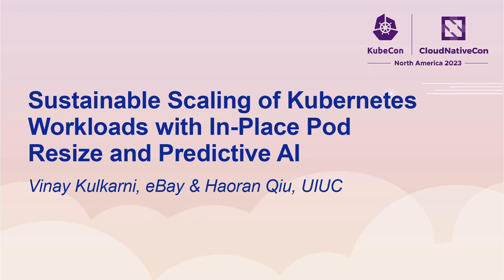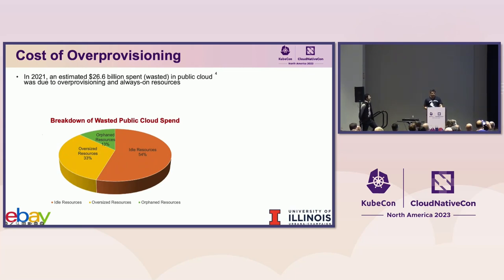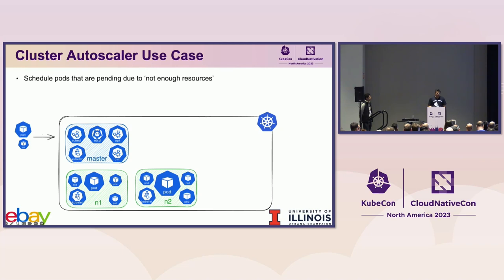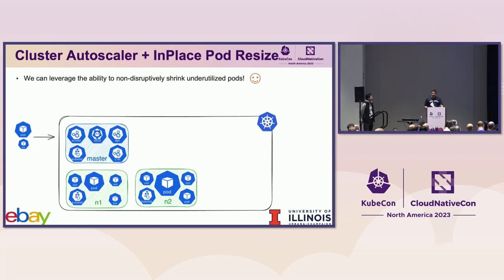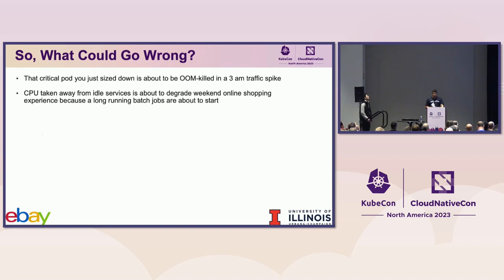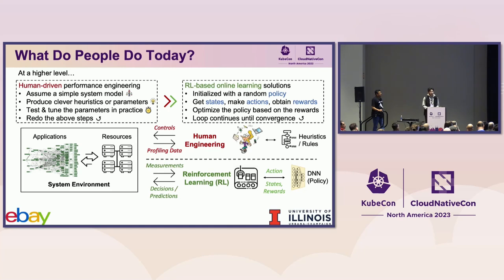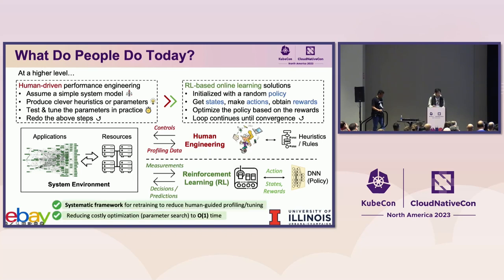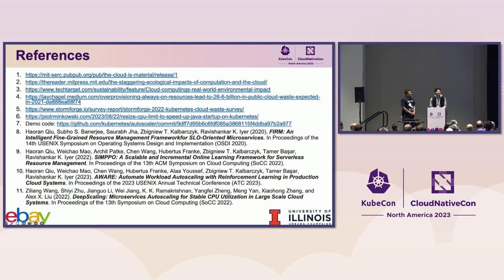Sustainable Scaling of Kubernetes Workloads with In-Place Pod Resize... Vinay Kulkarni & Haoran Qiu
Sustainable Scaling of Kubernetes Workloads with In-Place Pod Resize and Predictive AI - Vinay Kulkarni, eBay & Haoran Qiu, UIUC

Accurately guessing CPU & memory requirements for workloads is hard! So, it is common for users to over-provision pods which leads to under-utilized clusters, and the need to scale up cluster size to accommodate workloads. Recently added in-place pod resize feature brings the ability to right-size over-provisioned pods without restarting them. In this talk, Vinay will discuss how cluster autoscaler currently handles pods pending due to insufficient resources, then introduce a change to the autoscaling workflow that right-sizes over-provisioned pods, and show how it can help schedule pending pods more quickly while lowering costs & carbon footprint. Haoran will talk about the latest research that leverages machine learning and reinforcement learning techniques to achieve multi-dimensional autoscaling, and discuss how this cutting-edge work can help proactively scale workloads to achieve optimal cluster utilization while meeting application SLOs by more precisely provisioning the pods.